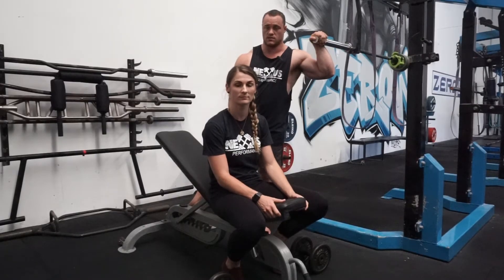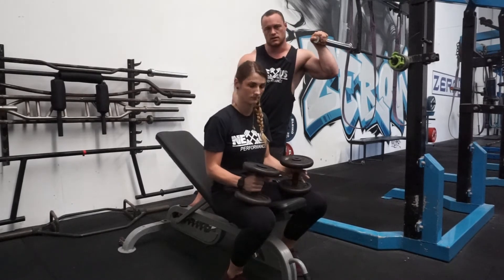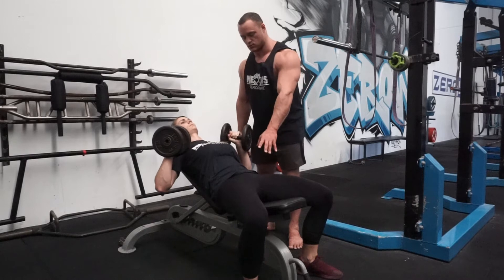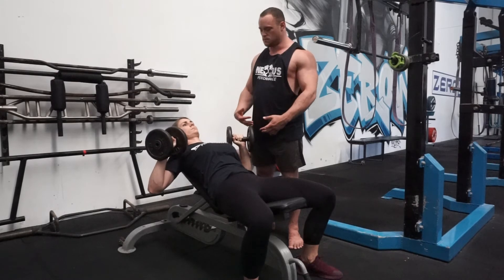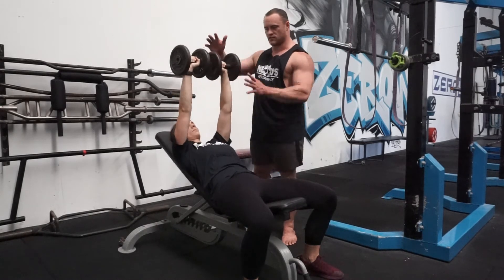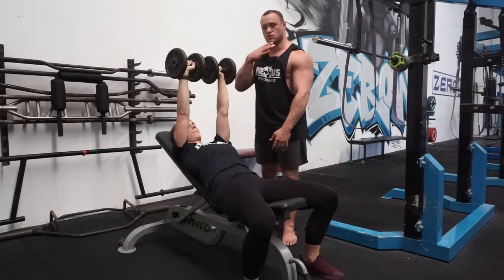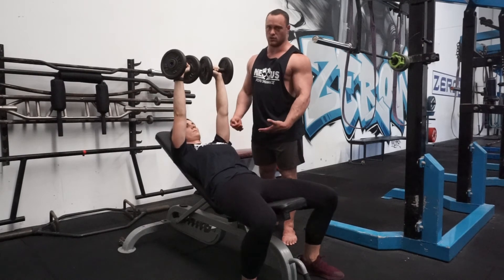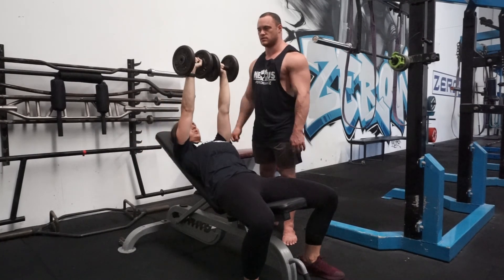Incline Dumbbell Press - Nexus Performance